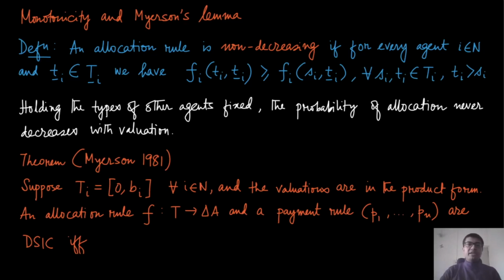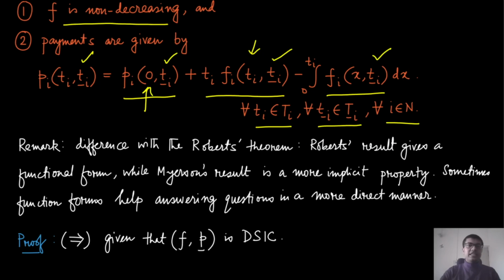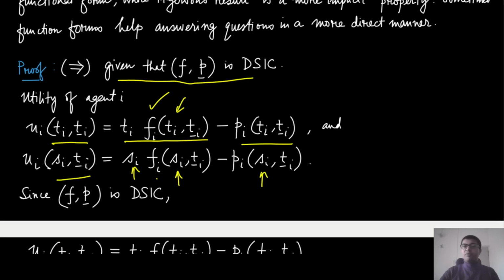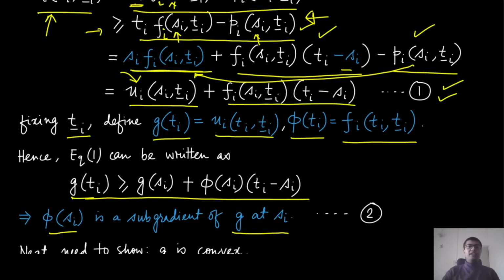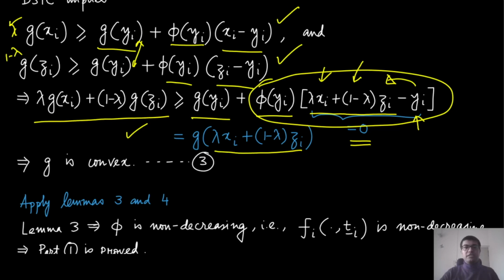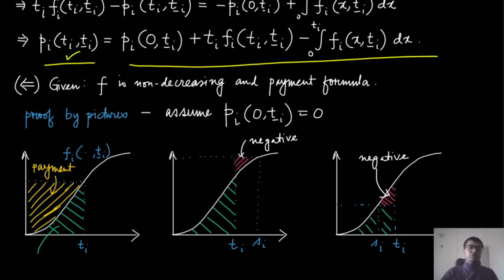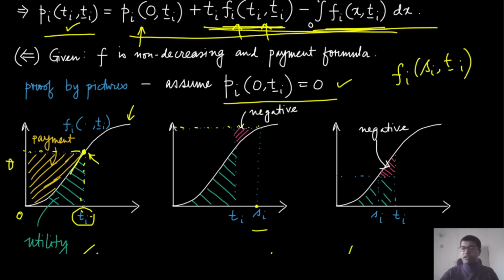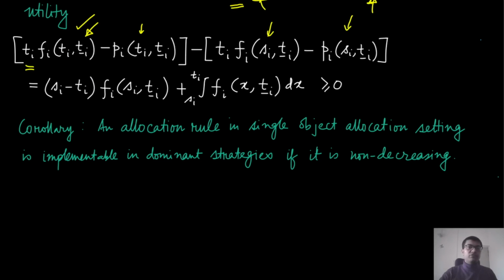Module 56: Myerson's Lemma